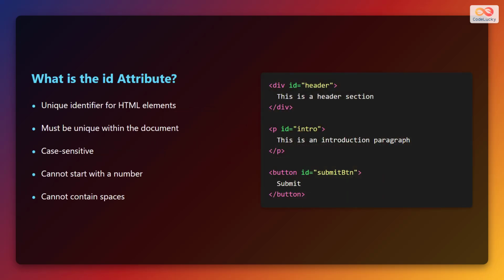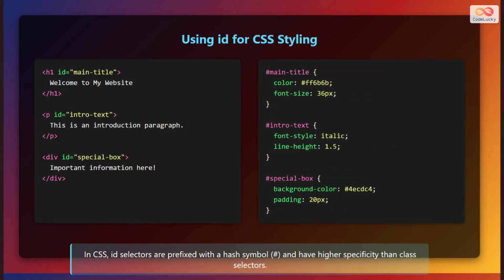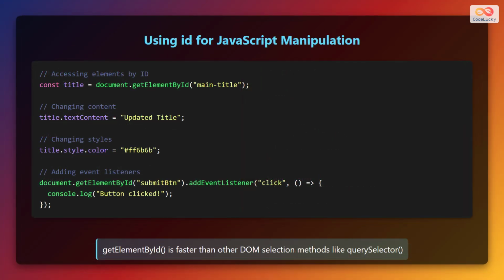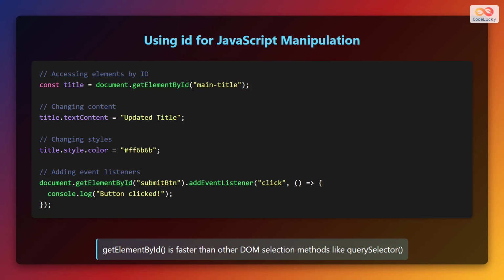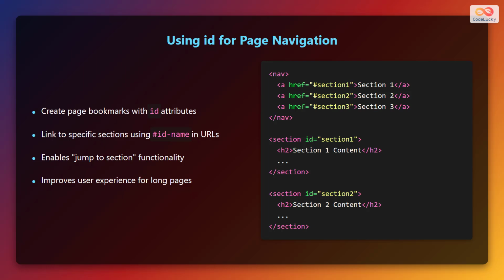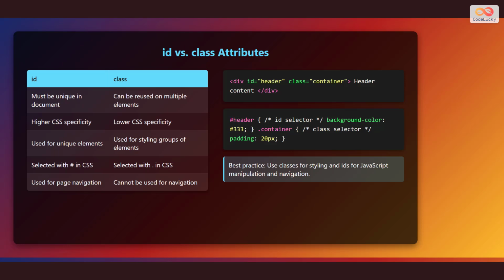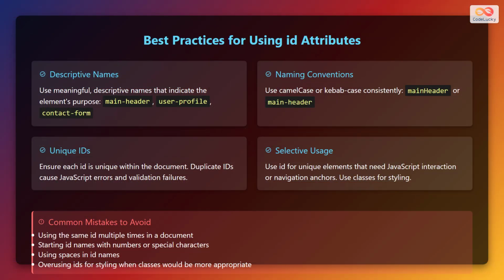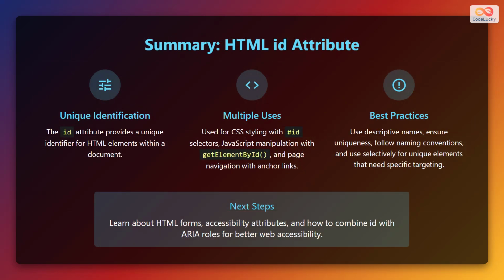HTML id Attribute: The Ultimate Guide for Beginners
Dive into the world of HTML 'id' attributes with this beginner-friendly guide! 🚀 We'll unravel everything you need to know about using 'id's effectively in your web development projects.

This video covers:
* What is the 'id' attribute and why it's essential
* How to use 'id's for CSS styling 🎨
* JavaScript manipulation techniques using 'id's 💻
* Page navigation and bookmarking with 'id's 🧭
* 'id' vs. 'class' – understanding the key differences 🤔

Whether you're just starting out with HTML or looking to refine your skills, this tutorial will equip you with the knowledge to leverage the power of 'id' attributes. 👍

Chapters:
00:00 - HTML id Attribute
00:16 - HTML id Attribute - Slide 2
01:02 - HTML id Attribute - Slide 3
01:46 - HTML id Attribute - Slide 4
02:40 - HTML id Attribute - Slide 5
03:22 - HTML id Attribute - Slide 6
04:05 - HTML id Attribute - Slide 7
04:56 - HTML id Attribute - Slide 8
05:33 - Outro